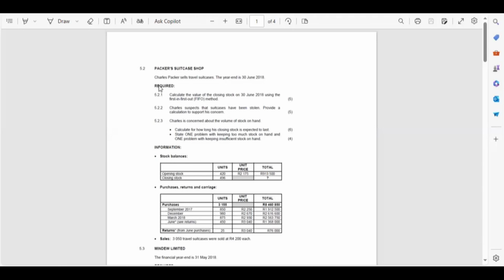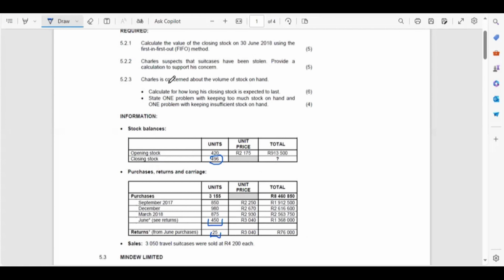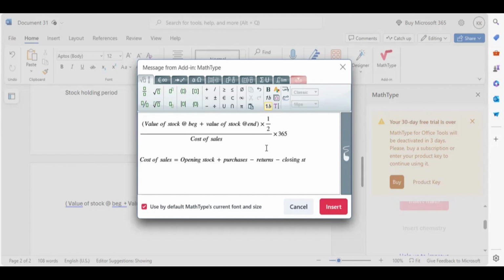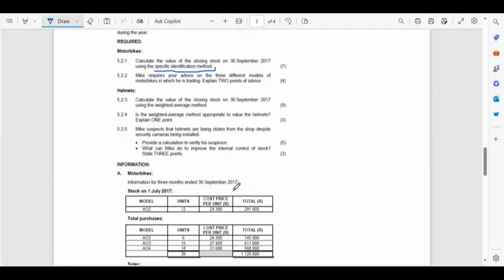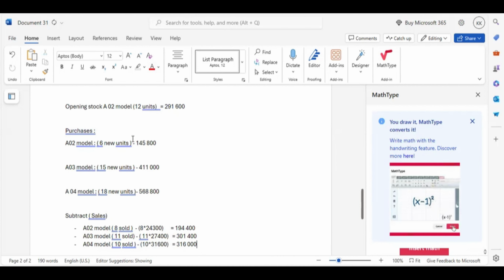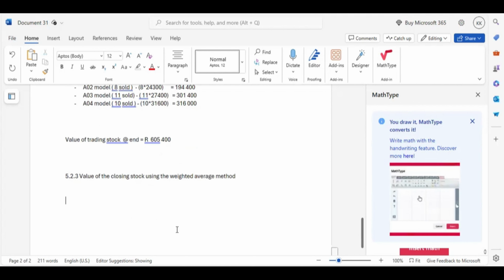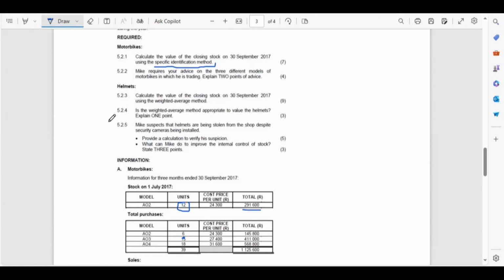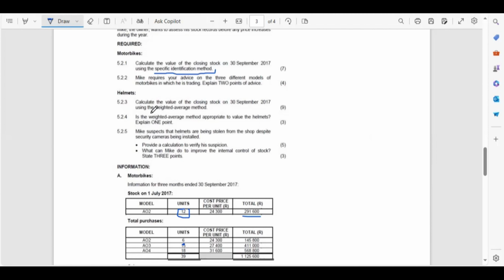Accounting | Inventory & Internal Control | FIFO | Weighted Average | Specific Identification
In this video we are going to be solving Inventory questions from previous question papers ( grade 11 & 12 ), the following will be covered:

- FIFO
- Weighted Average
- Specific Identification Method
- Cost of Sales Calculation